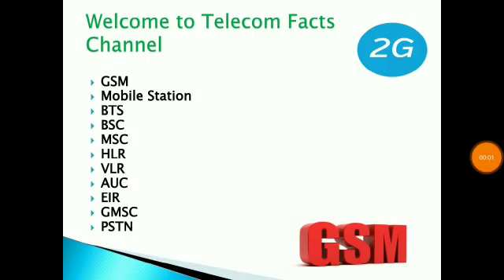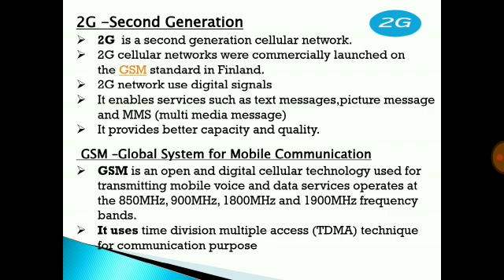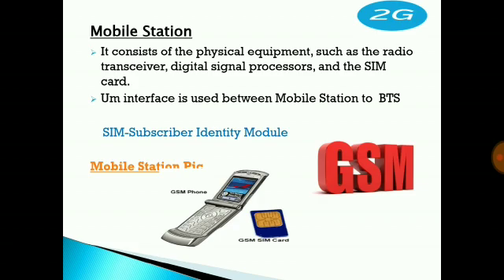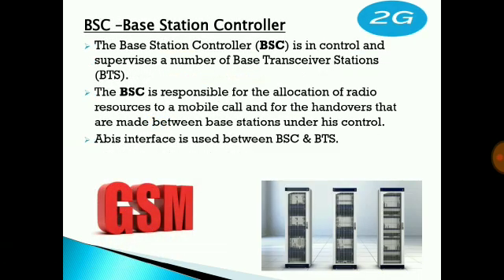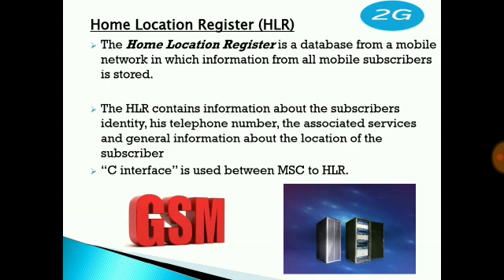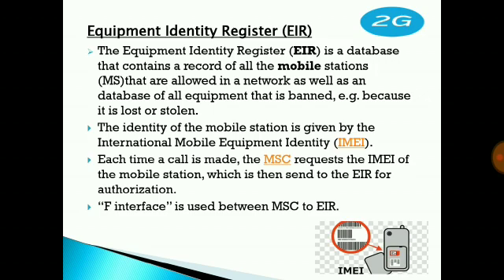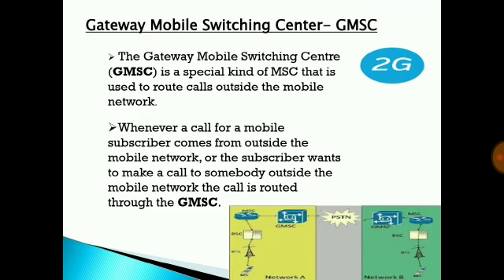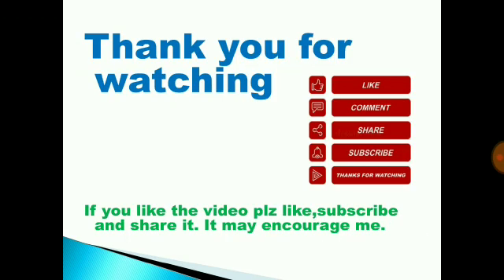GSM (2G) Architecture and its Components functionality.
This video contains GSM architecture and its components functionality. It is useful for telecom beginners,engineers and who is going to attend the telecom interviews.

Especially its very useful for Network Field Maintenance (NFM), Network Field Operation (NFO),Field Service Operation (FSO),Network Rollout (NRO) teams.

With Love,
Telecom Forum